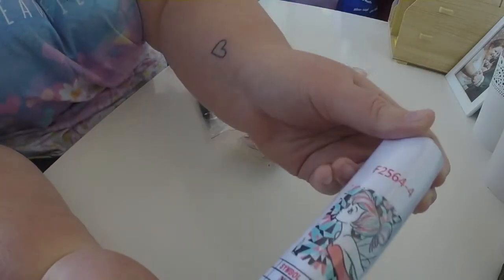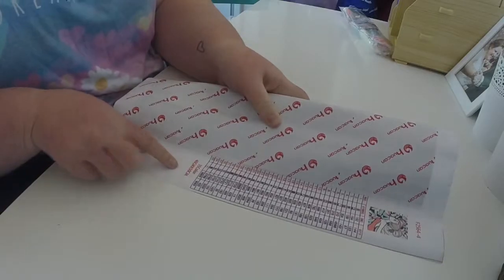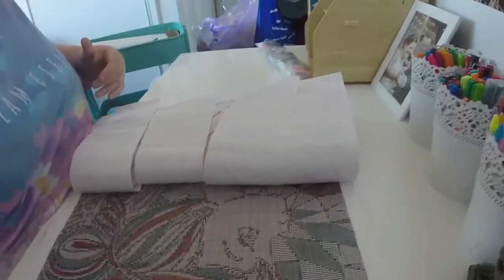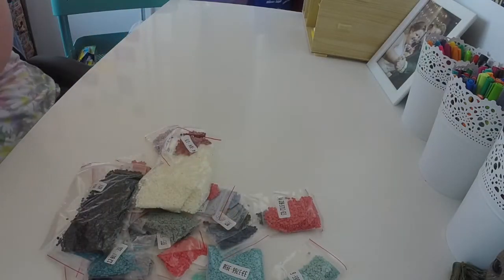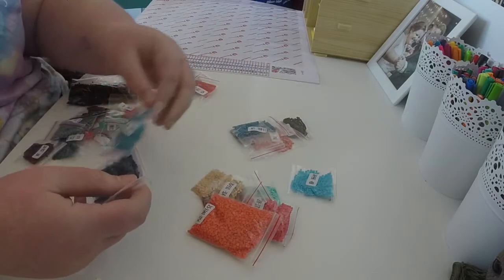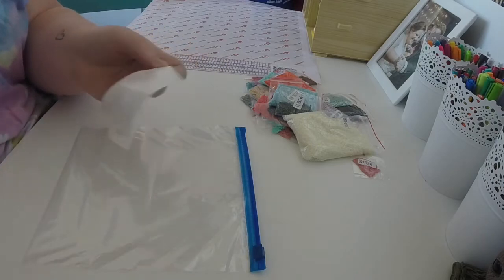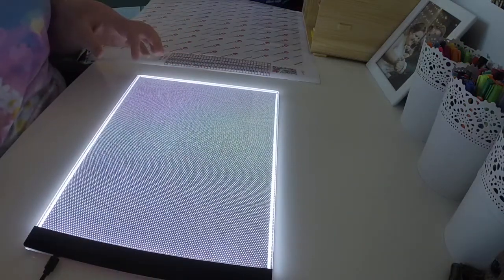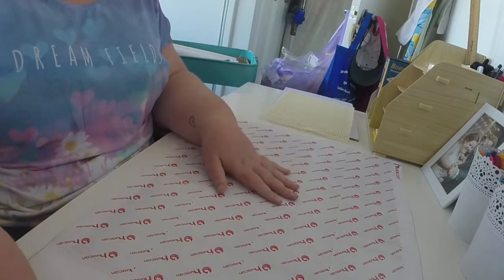Diamond Painting Unboxing and Inventory - Tinkerbelle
Hi! Welcome of the last of my Huacan haul!

As you will see in the video, I had a bit of an issue with the clarity of my canvas but Haucan have been awesome to work with and we have come to an agreement about what to do with it next as you will see at the end of the video (don't be scared by my post work hair!)

The canvas is a 40x50 full square piece and was AU$19.66.